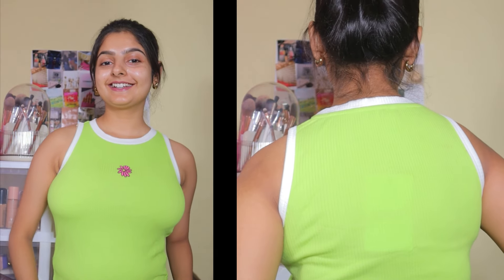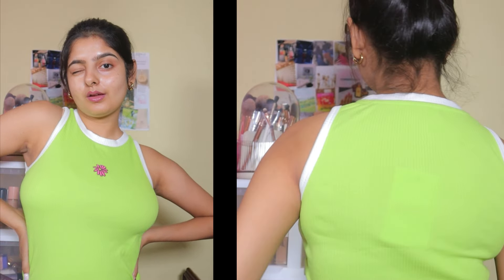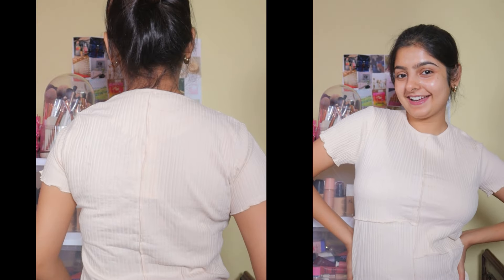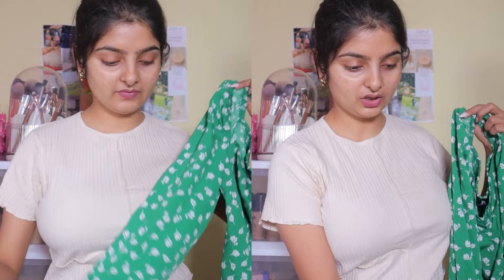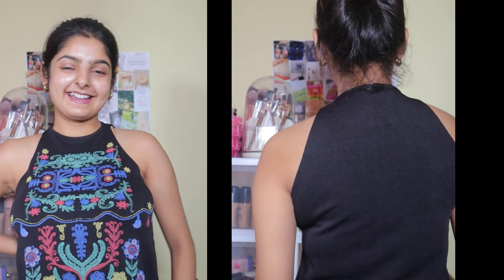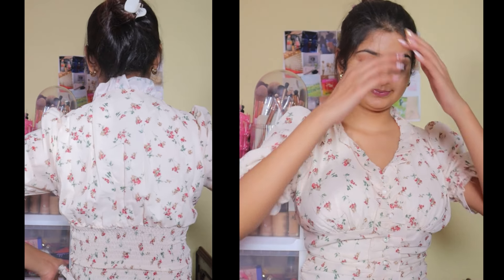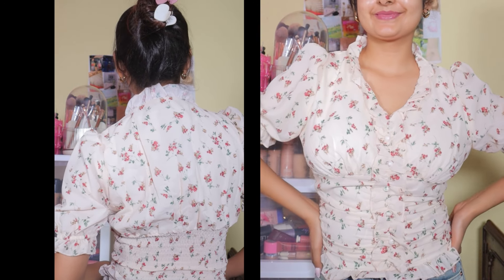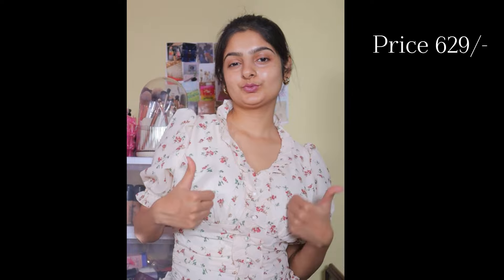Amazon Top Haul for Durga Pujo ✨❤️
Top links🔗
💚Only green tank top